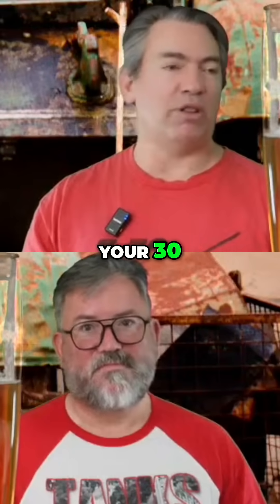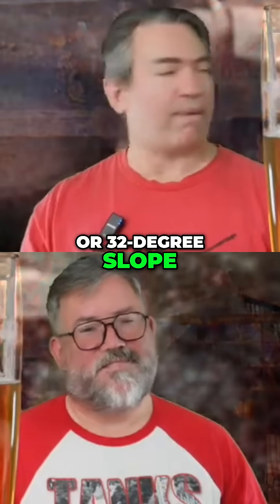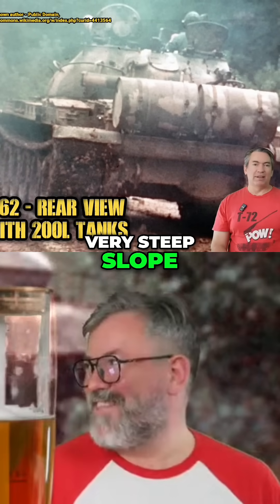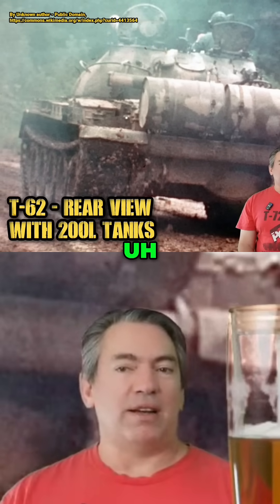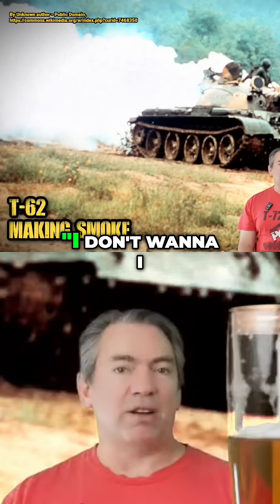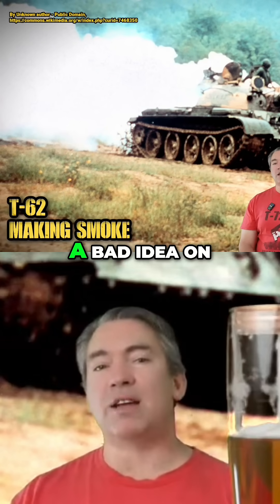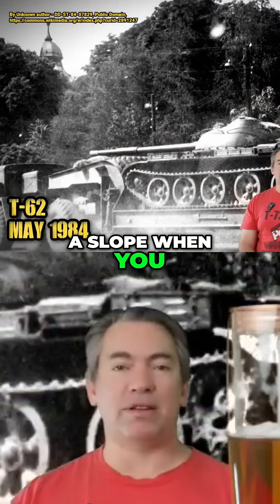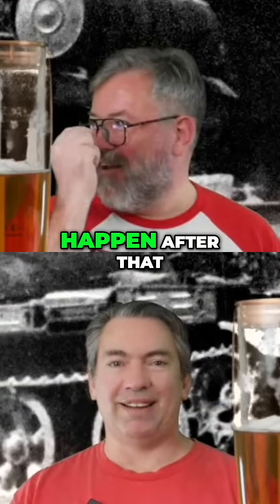T-62 Tank Track Turning: Lower Gear Without Losing Power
We explore the tank's track turning feature, enabling drivers to shift to lower gears while maintaining engine power. This was crucial for climbing hills and crossing obstacles without stalling, especially under fire. Avoiding power loss is critical!